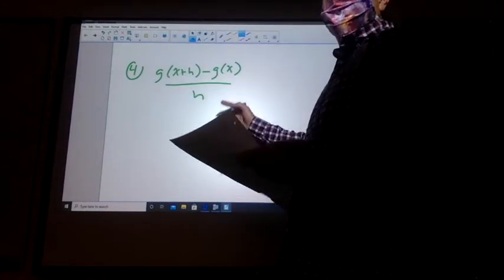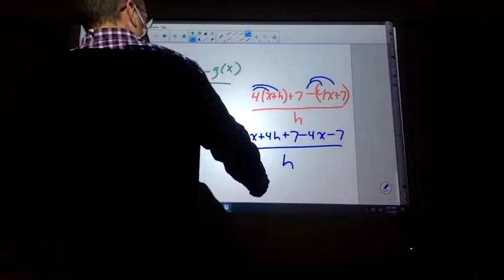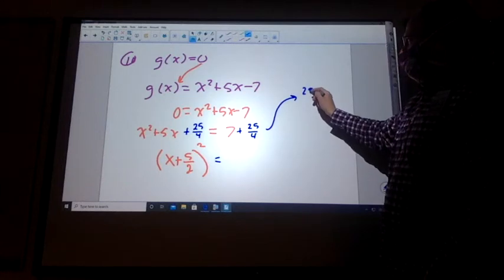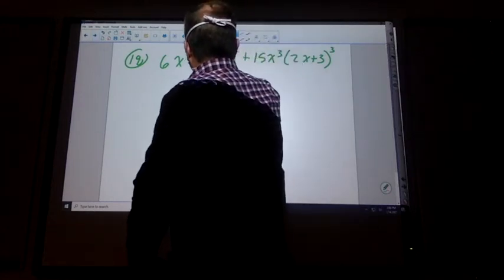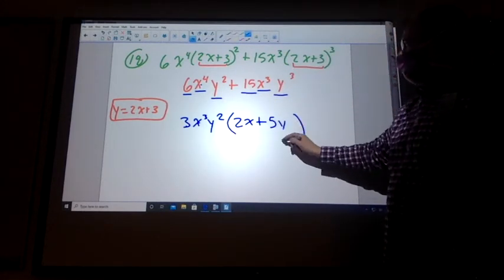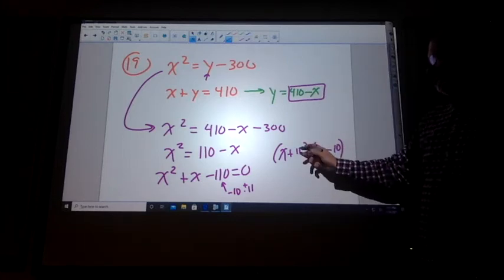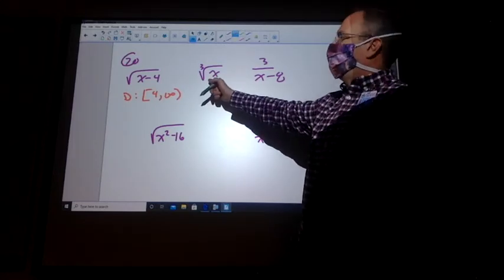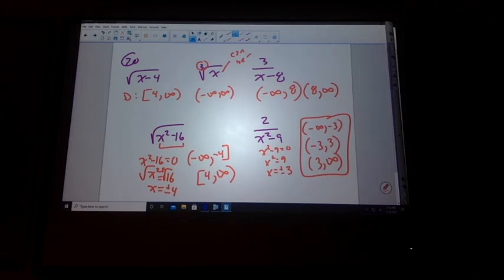BC notes for Thursday or Friday